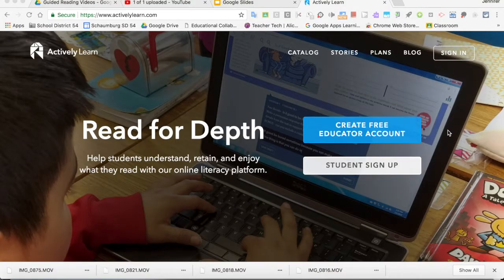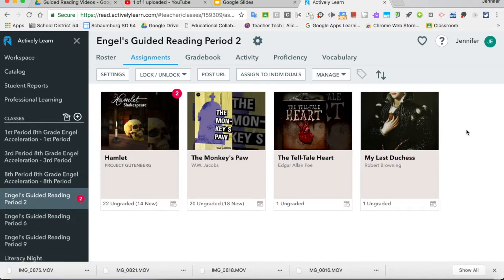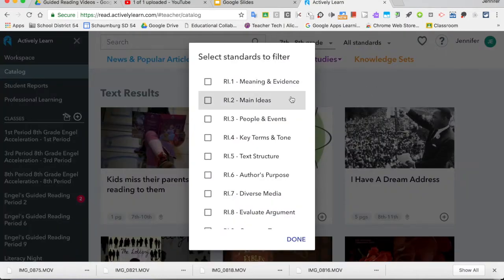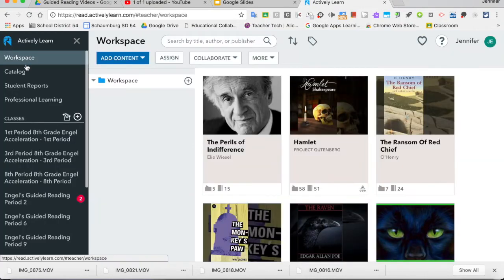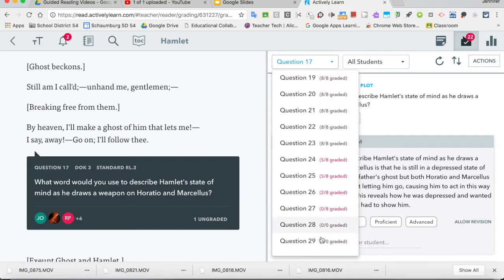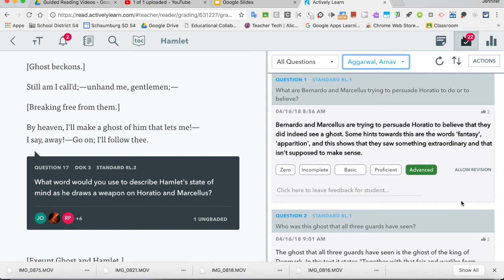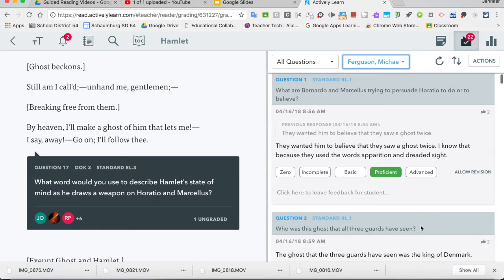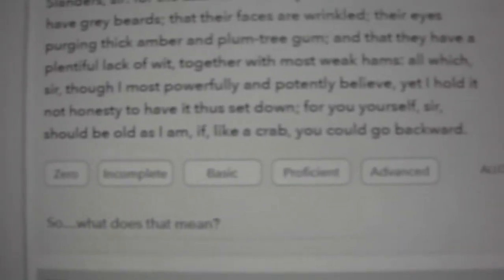Using Actively Learn for Guided Reading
Topics covered:
* how to log in and set up
* ideas  - group pacing vs. individual pacing
* feed back
* using data to help make decisions for standards based grading.